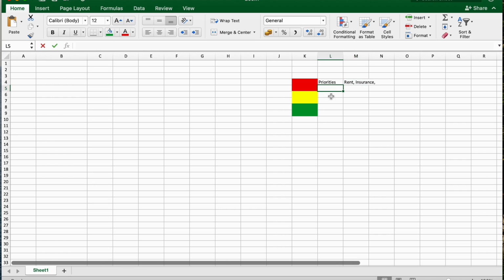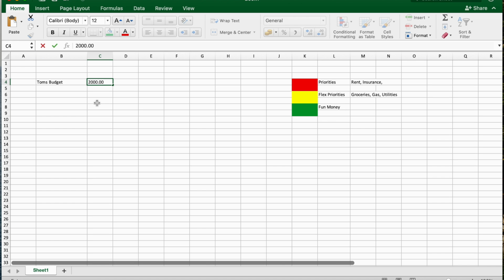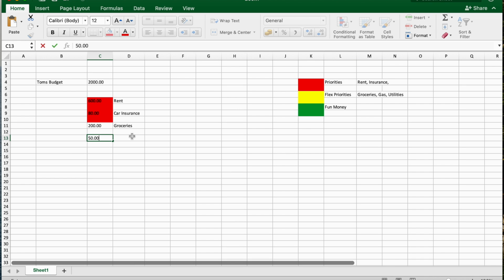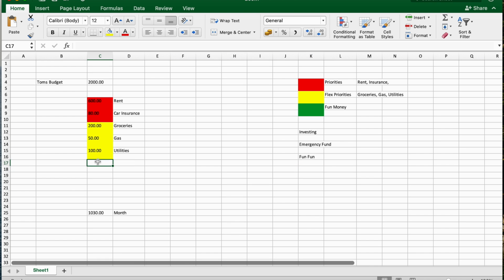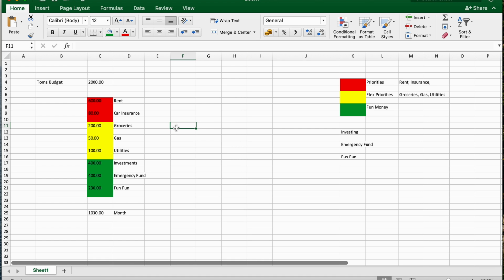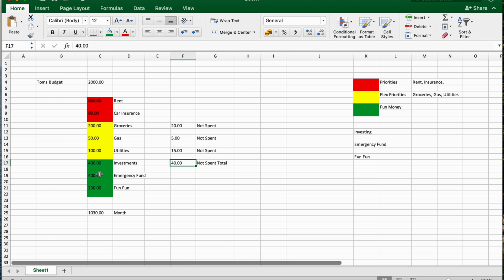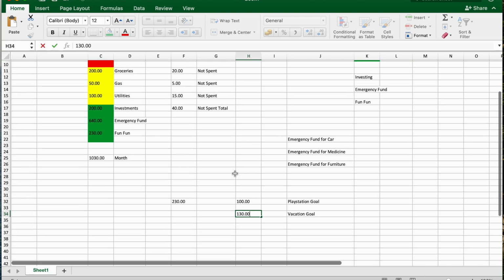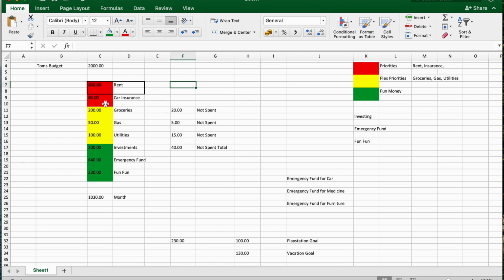How to make an EASY budget!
In todays video, I show you how I make the basic budget that I use every month using a basic program such as Microsoft Excel. A really simple idea but sometimes hard to get everything down, I try and find a spot for every single dollar. I hope you all like this video!